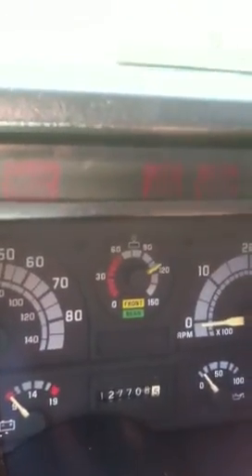Manitex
Truck crane